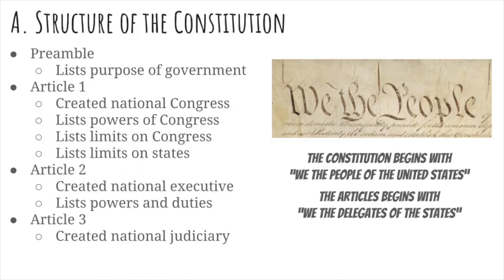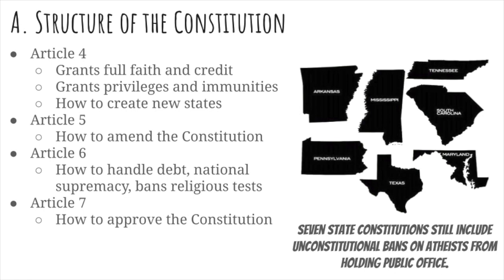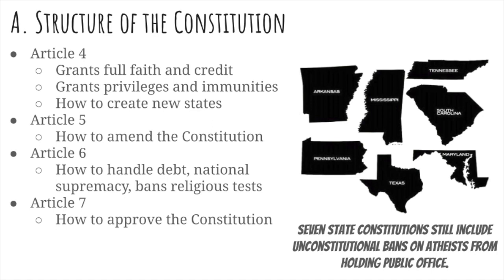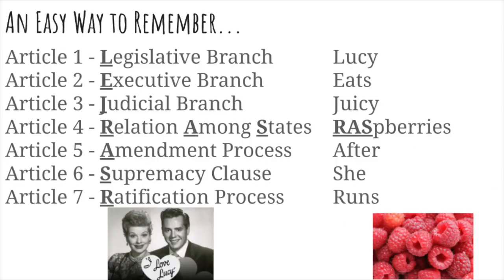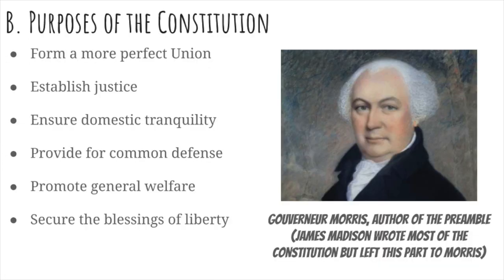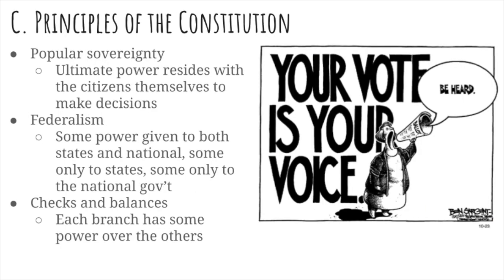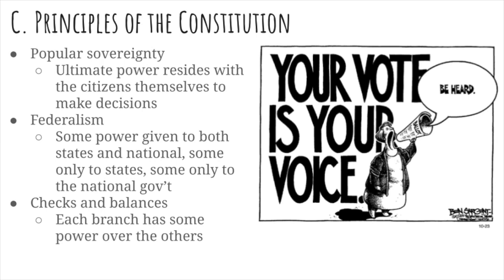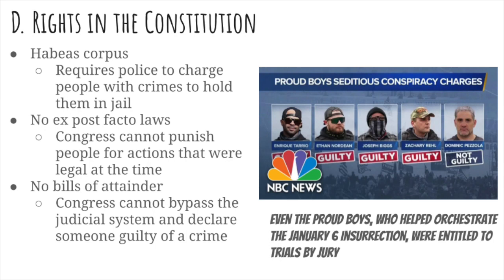1.7- The United States Constitution Updated 2023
This video is about 1.7- The United States Constitution Updated 2023